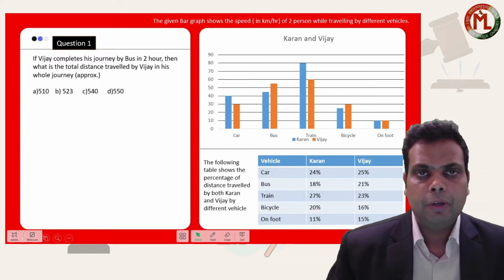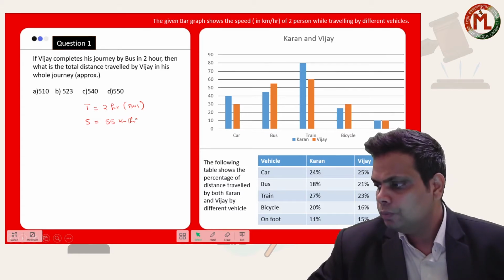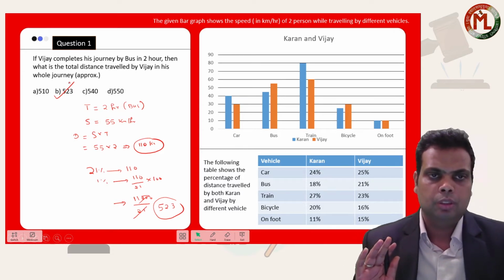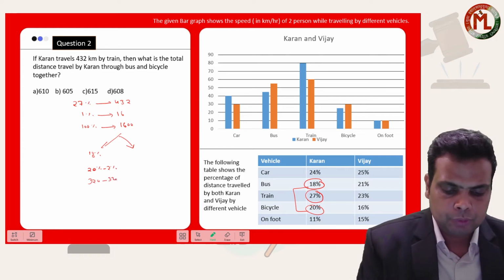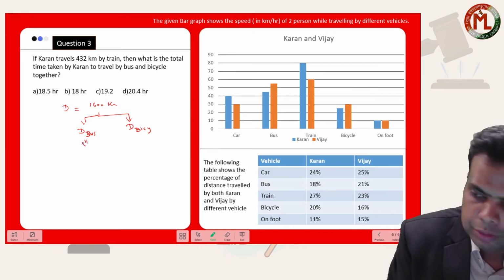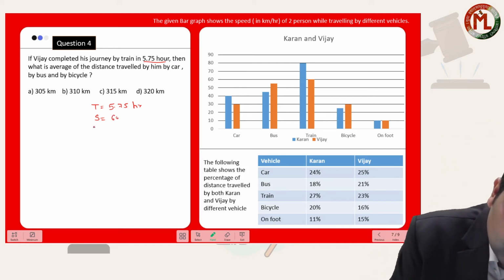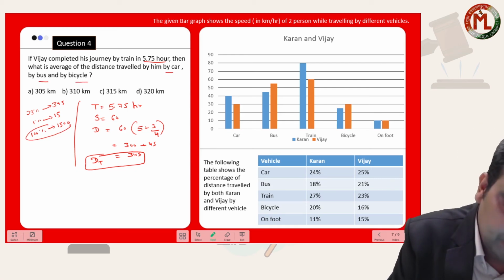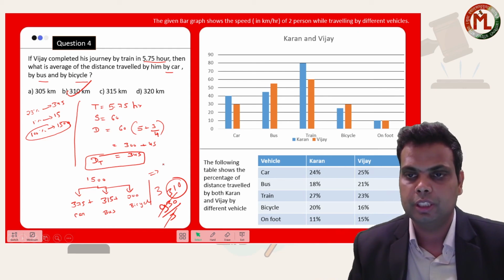Data Interpretation based on Speed, Distance & Time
In this video, we are going to discuss how to attempt DI based on speed, distance, and time quickly. It is also important that the basics of Arithmetic and calculations should be strong to solve the DI question.

Manu Law Classes has had an extraordinarily high number of selections in CLAT 2016, 2017, 2018, 2019 & 2020 from its classroom & online classroom students.